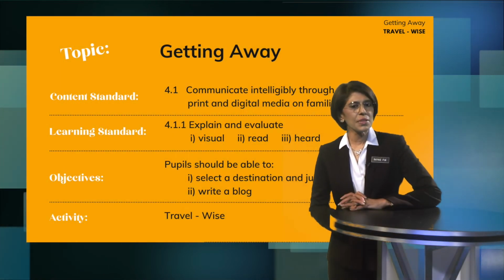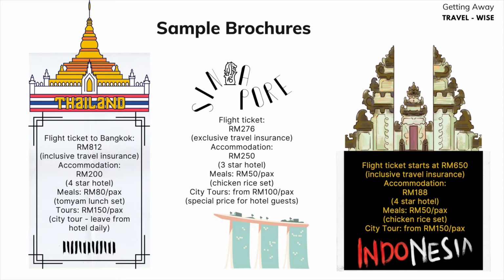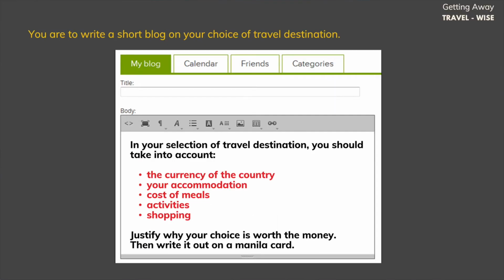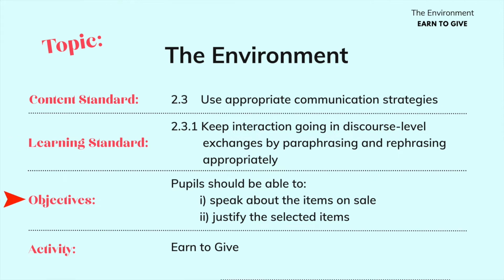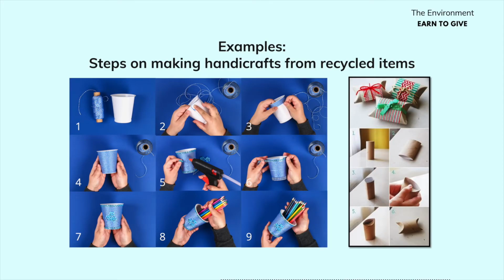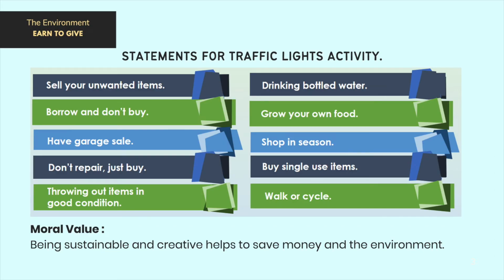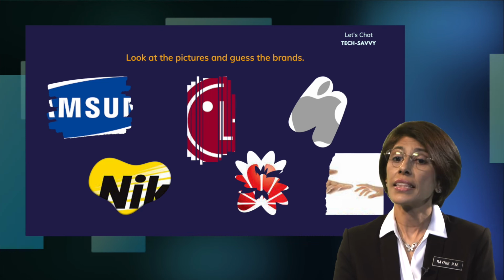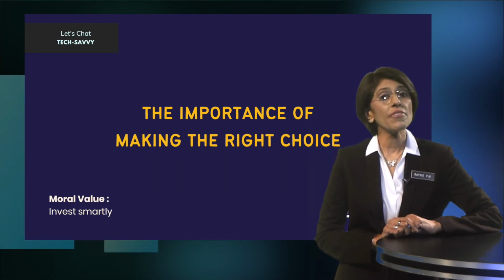Bahasa Inggeris Upper Secondary English Language